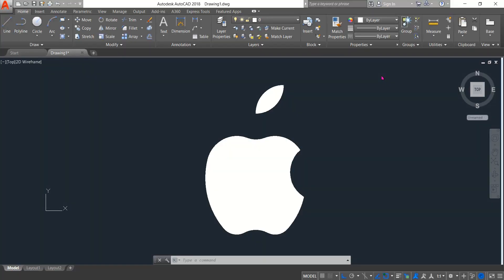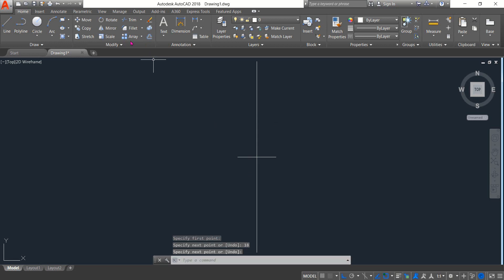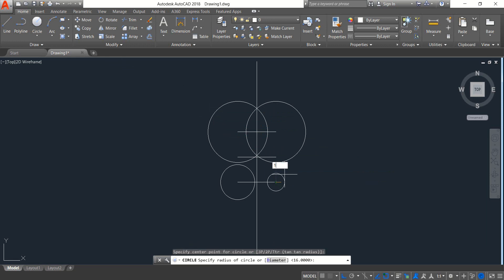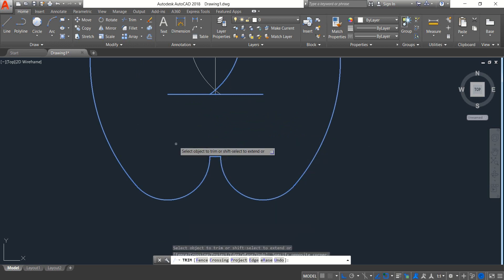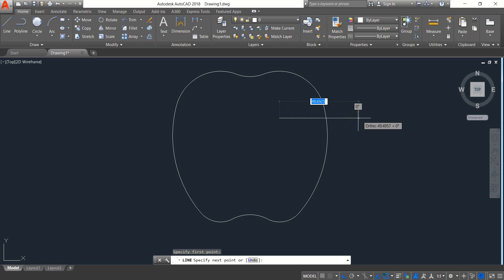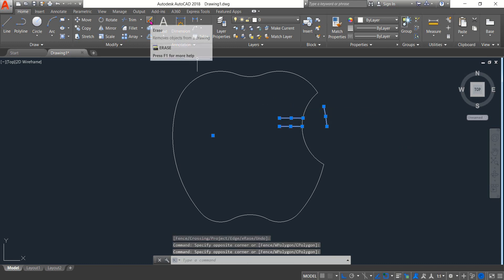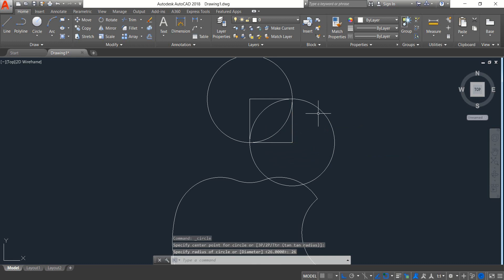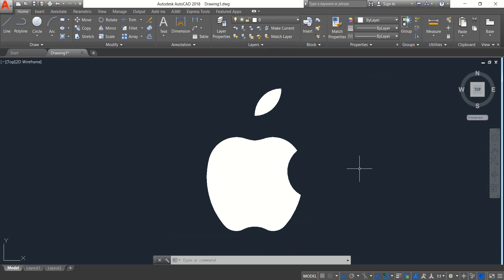AutoCAD Tutorial - How to Make Apple Logo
This video tutorial describes how apple logo can be drawn in autocad. this video is useful for cad learners.